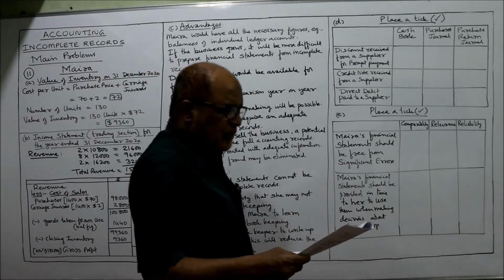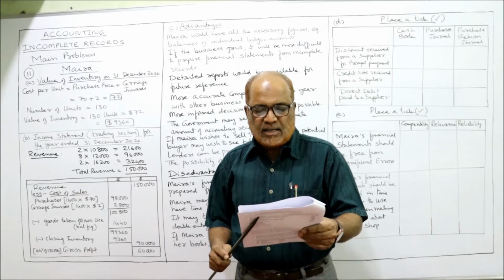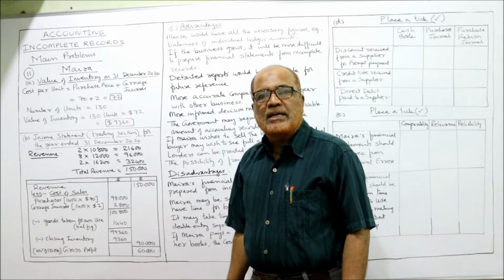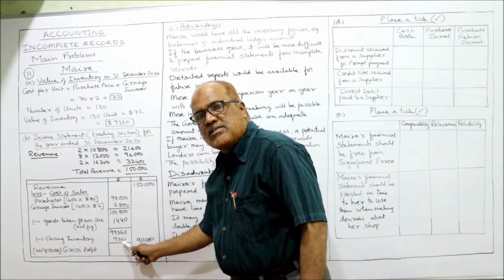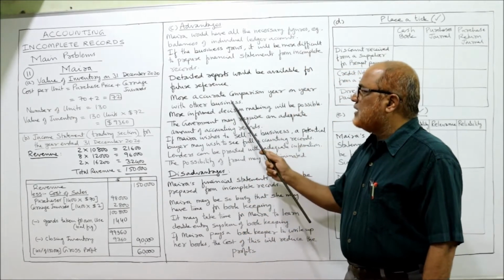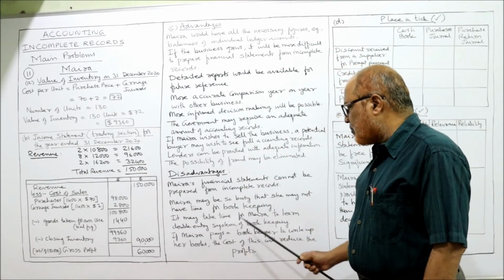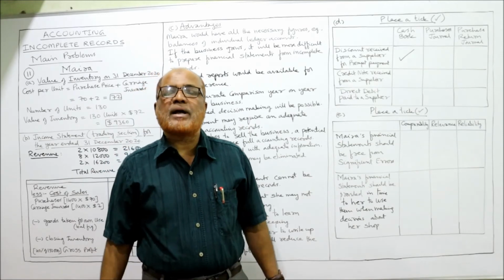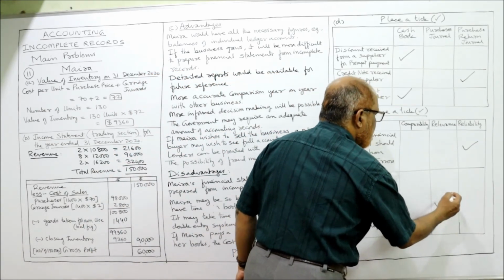Accounting I For IGCSE Students I Incomplete Records I Problems I Part 6 I Khan Accounting Institute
Accounting
Incomplete Records
Problems on Incomplete Records
Khans Accounting Institute

I have explained in detail the concept of incomplete records,  its features,  its disadvantages,  how to calculate the profit of those businesses which adopt incomplete records. A number of problems are solved in this video.  Watch the video till the end to get a complete grasp on the topic of incomplete records.

Visit by first channel on YouTube by name Hasham Ali Khan for the videos of Accounting,  Statistics,  Income Tax,  Law  etc. The link of my first channel is given below :

Hence,  before watching the video,  take a print out of the problems from the link given below :